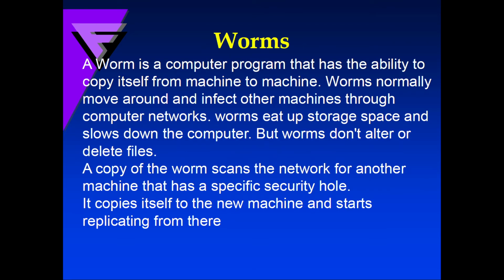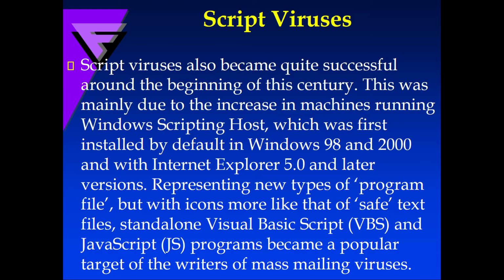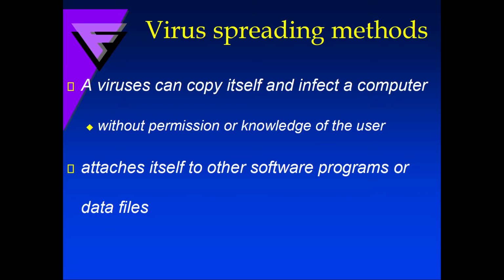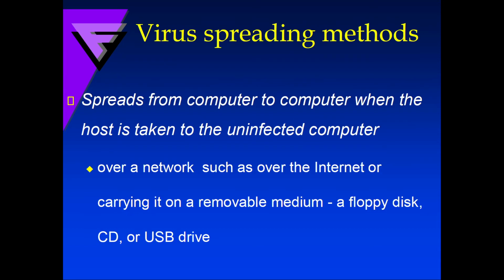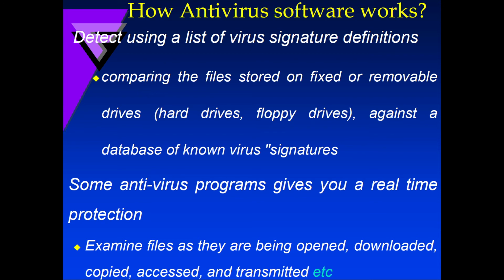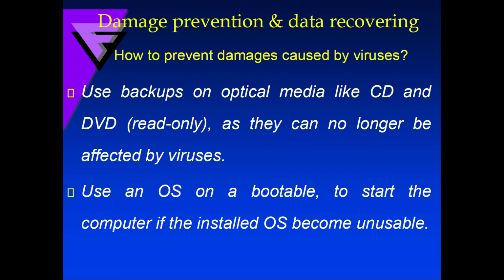PPT Presentation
Viruses PPT Presentation